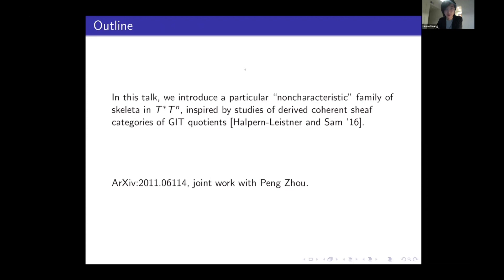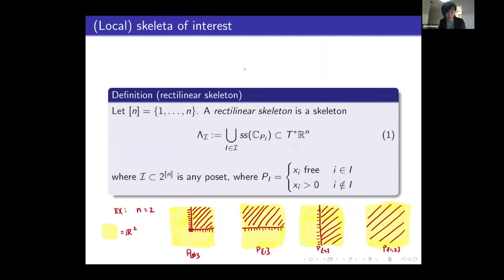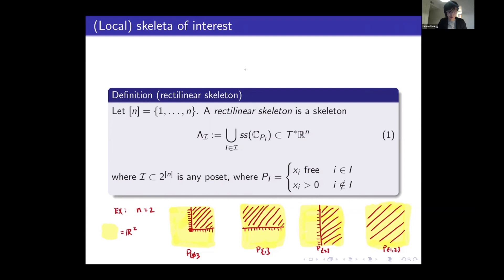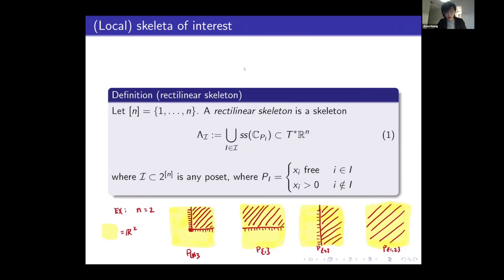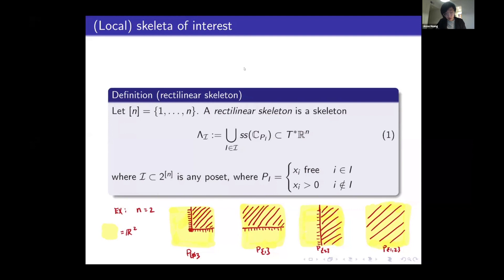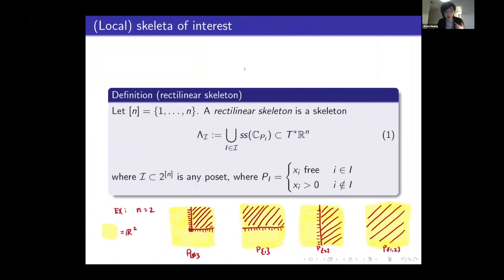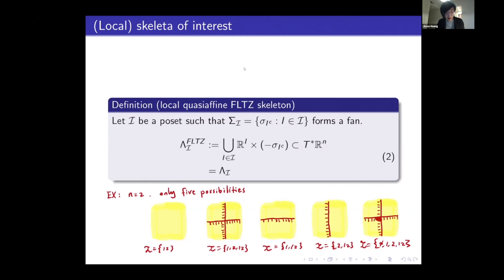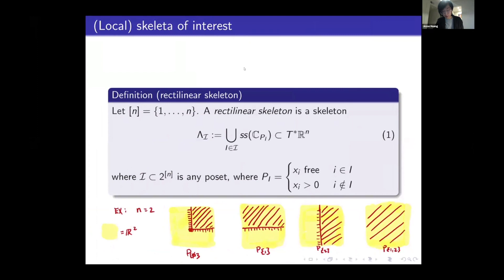Variation of FLTZ skeleta - Jesse Huang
Joint IAS/Princeton/Montreal/Paris/Tel-Aviv Symplectic Geometry

Topic: Variation of FLTZ skeleta
Speaker: Jesse Huang
Date: March 26, 2021

Speaker's corrections: 1) The linear map on page 10 should be sending the basis to 1 and -1, not 1 and 2;  2) one more typo on the character lattice on page 8.